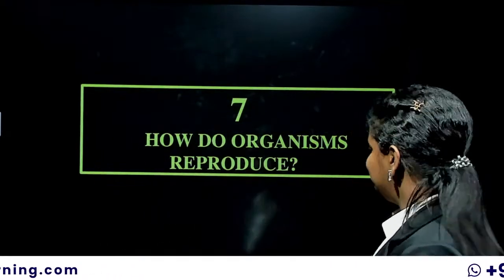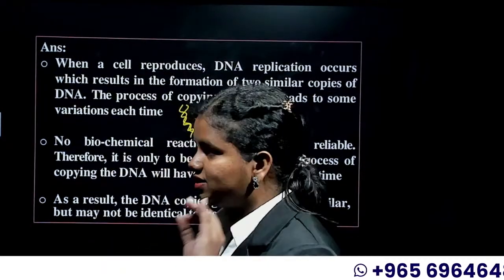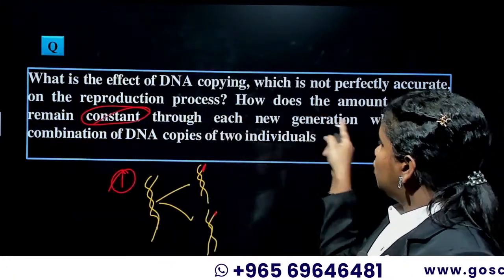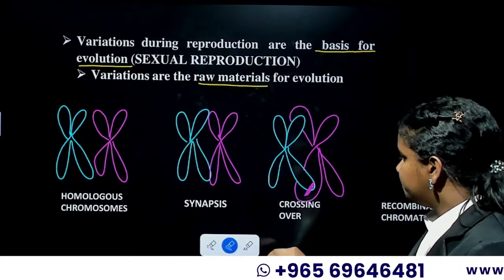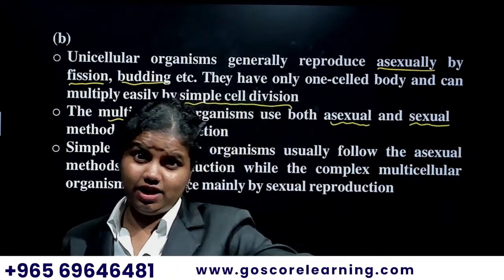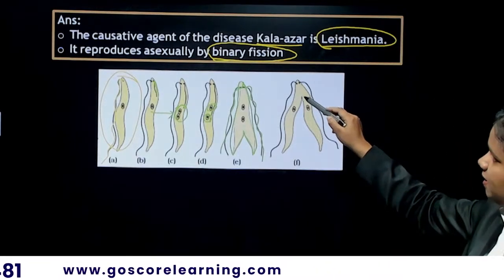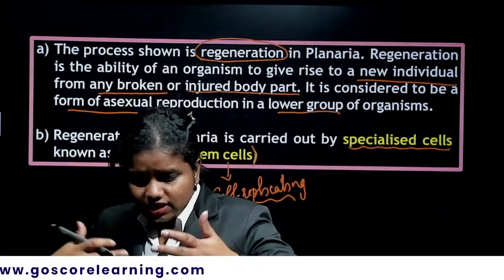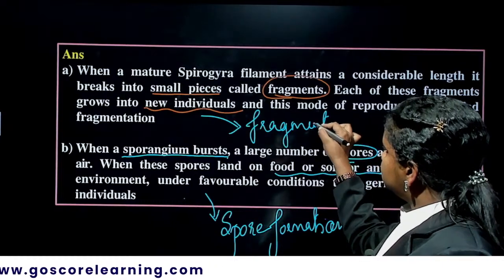CBSE Grade 10 - Biology | Chapter-7 | How do Organisms Reproduce? | Concepts & PYQs | Part 1